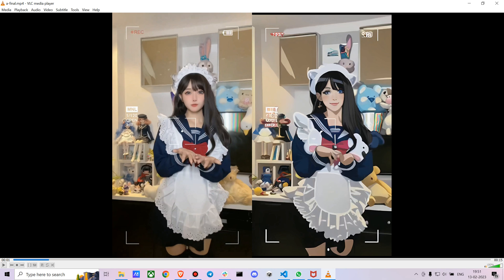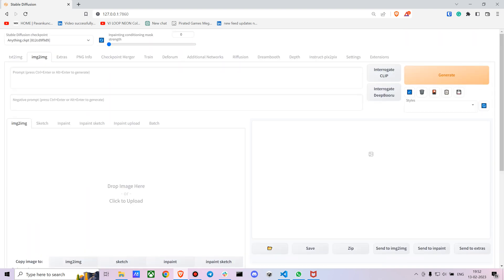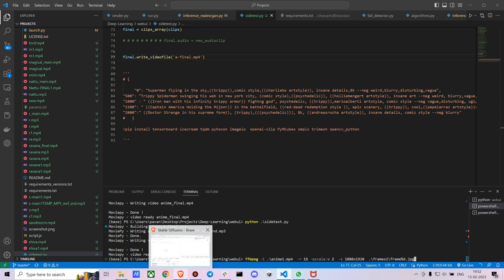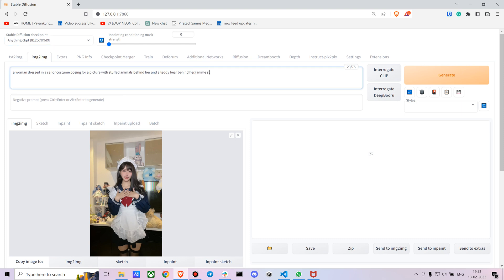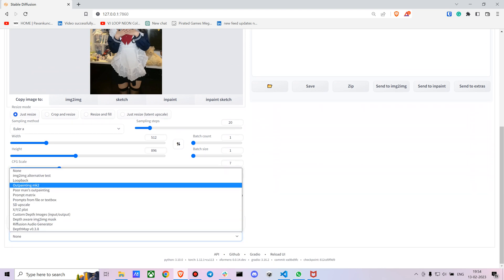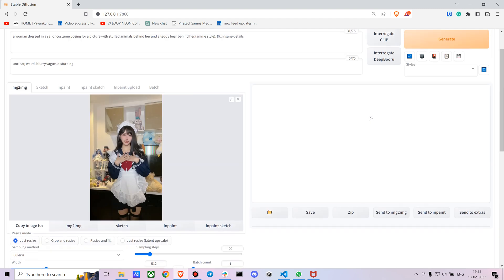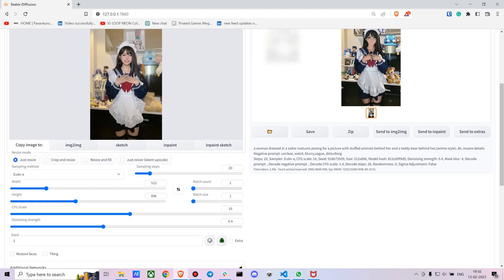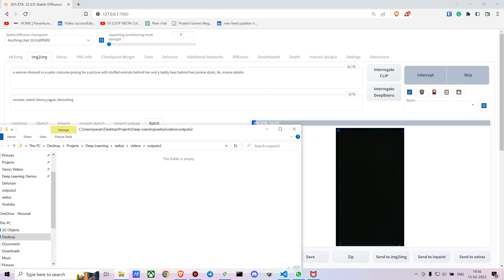Get Consitent Stylized Results with the Stable Diffusion Img2Img Webui - Here's How!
Code for converting video into frames
ffmpeg -i .\anime1.mp4  -r 15 -qscale:v 2  -s 1080x1920  .\frames2\frame%d.jpg

Code for stitching images back to a video (go to the output folder and type this)
ffmpeg -y -r 15 -i frame%d.jpg -c:v libx264 -s 1080x1920  anime2.mp4